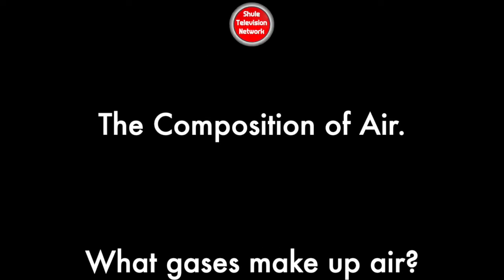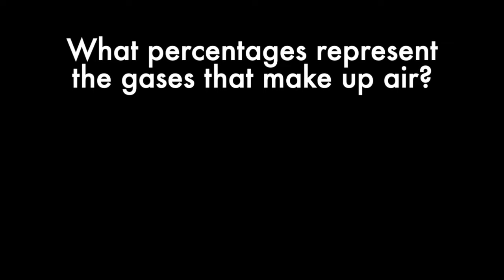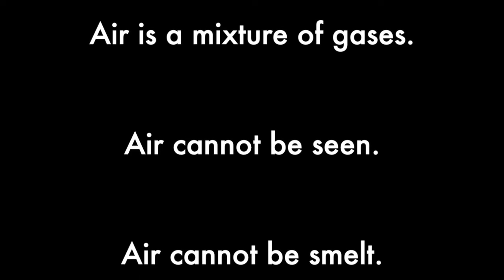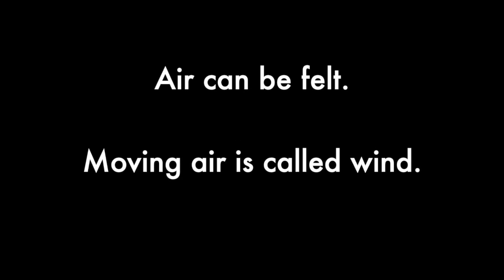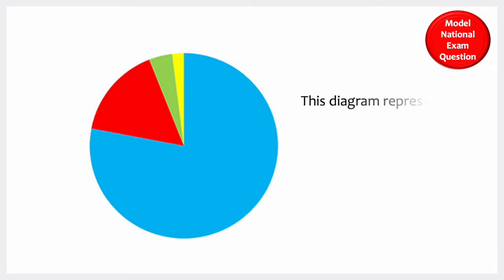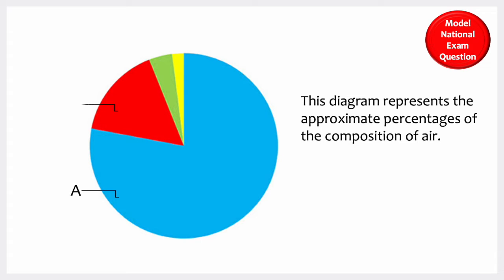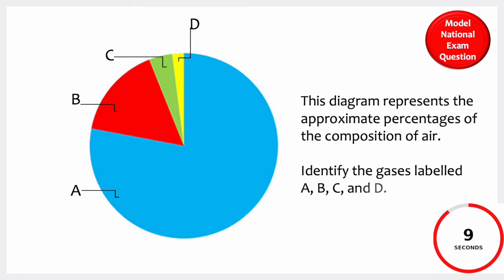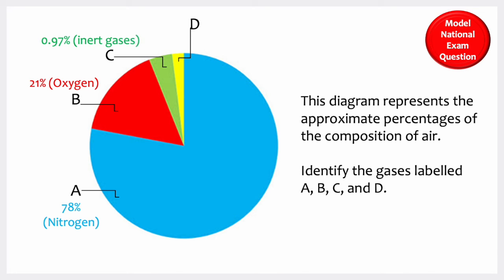Explainer Lesson 32: Composition of Air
A model national examination question answered.